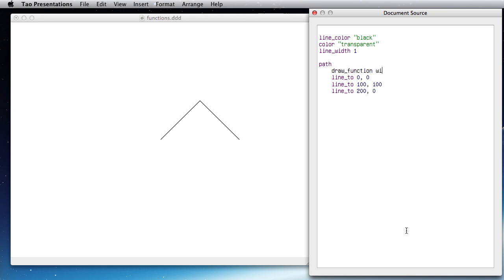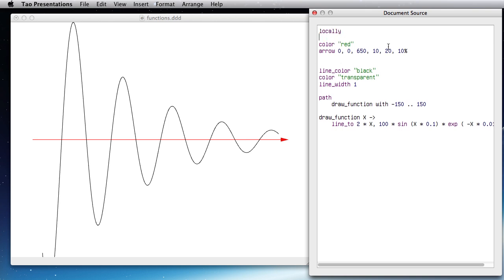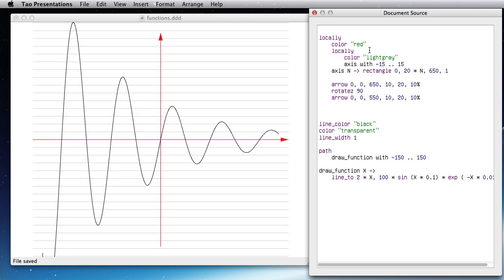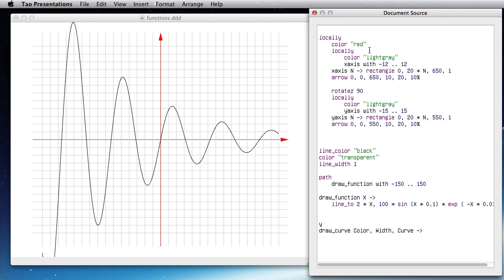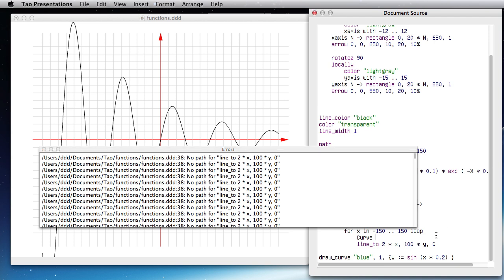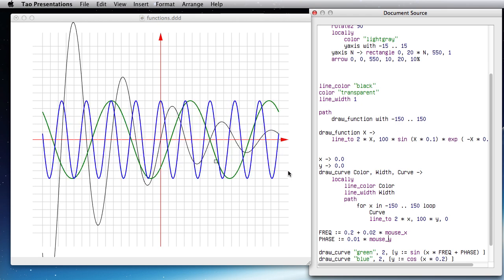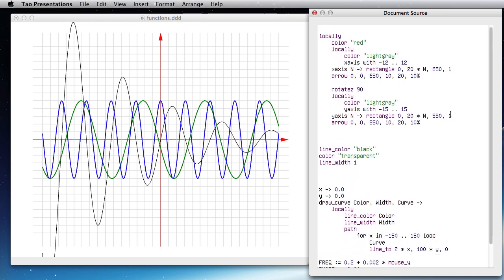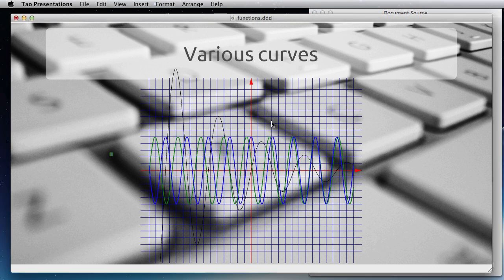Live Coding - Function graphs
A live coding session with Tao Presentations demonstrating how to draw curves